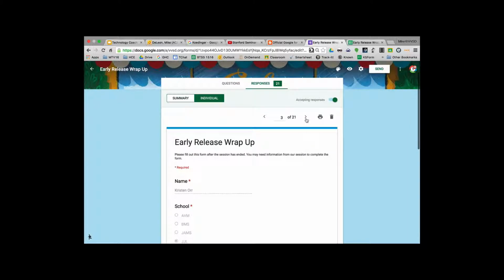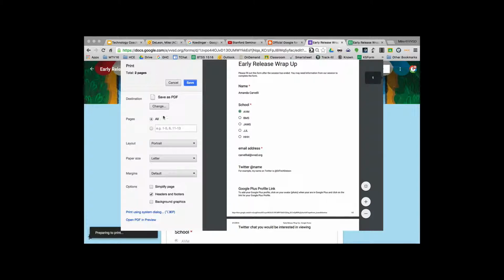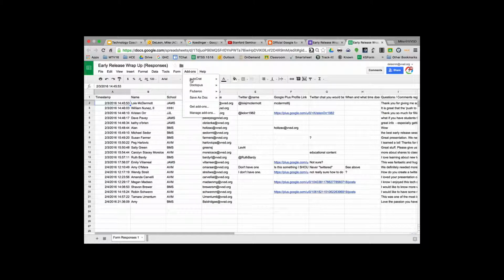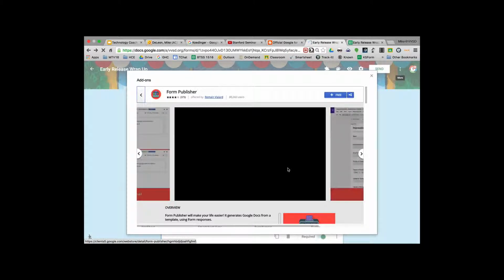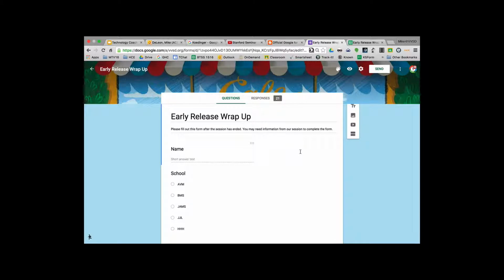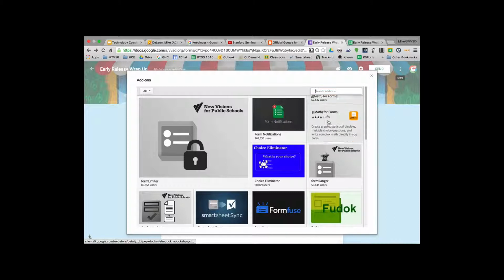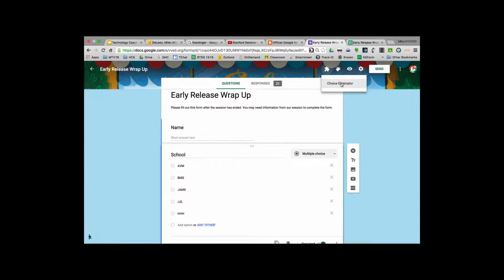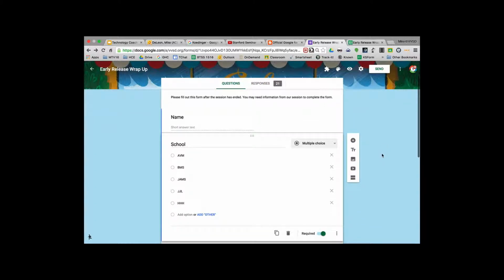Google Forms Update Feb 2016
In this video, we take a look at new ways to view responses, printing form data individually, form notifications, a brief look at a cool add-on, and finally the new addition of form extensions and scripts.